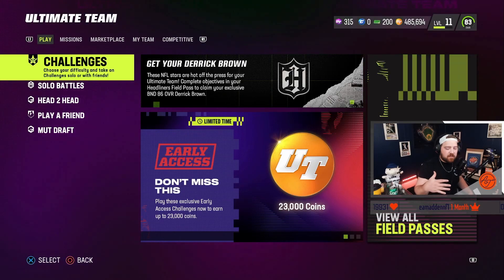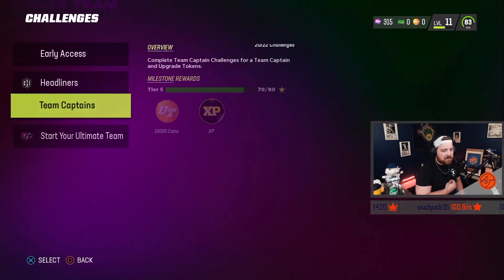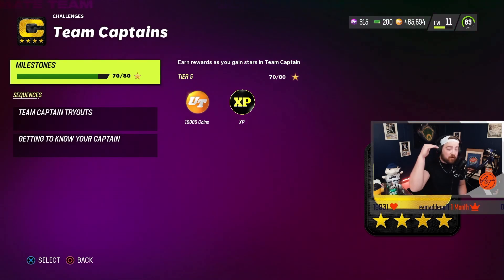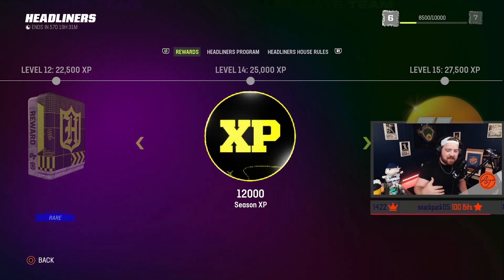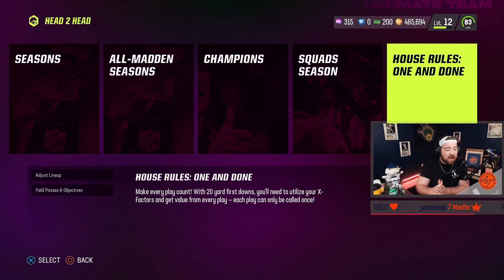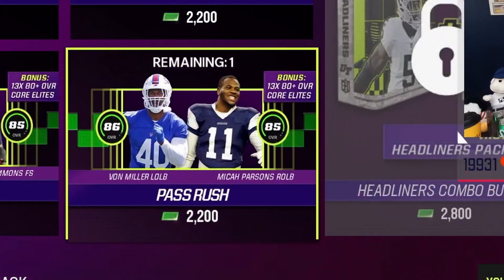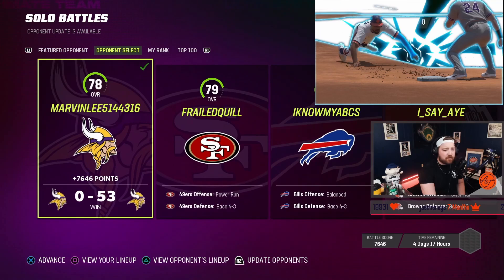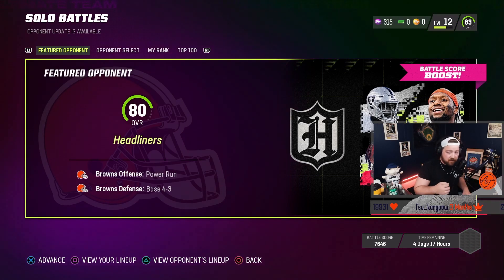DAY ONE MUT GUIDE! How to have an All Elite Team, 100k coins, & more in Madden Ultimate Team 23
Links to socials:
Twitch (Streams 4-5 days a week)

mut
mut 23 kam chancellor
mut 23 pack opening
mut 23 coin making method
thuuuuney
madden 23 best users